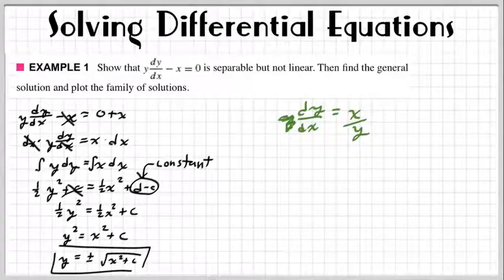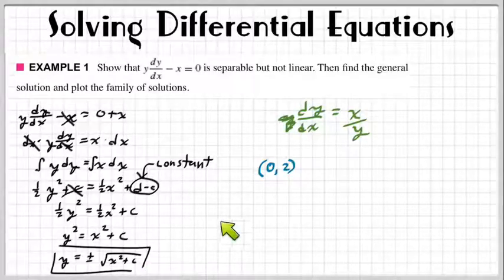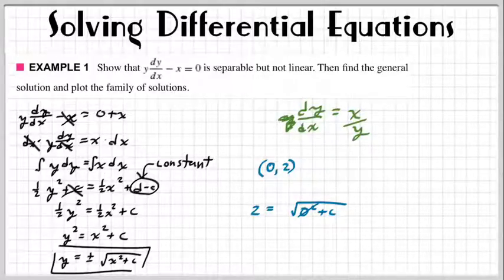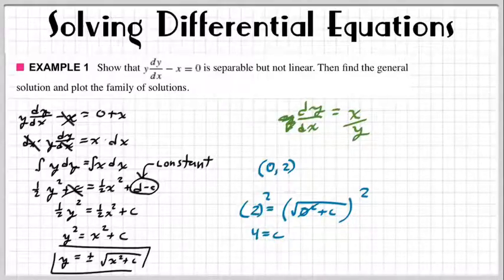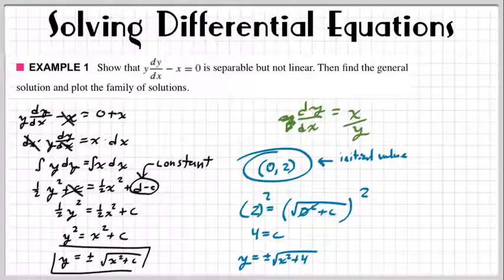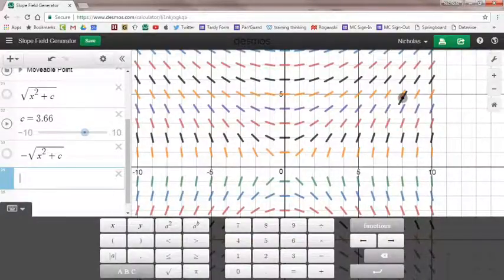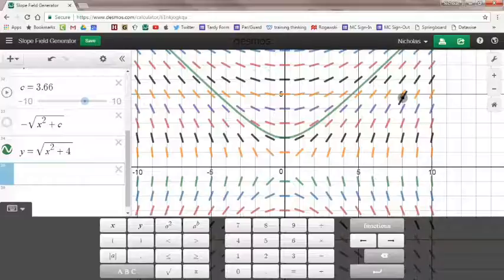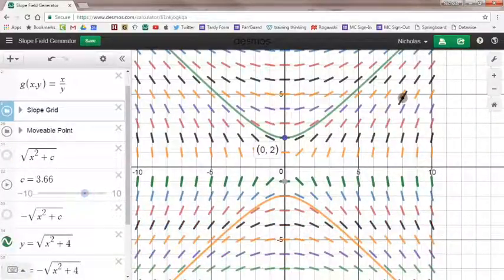Intro to differential equations with a unique solution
How do you find the specific solution to a differential equation?